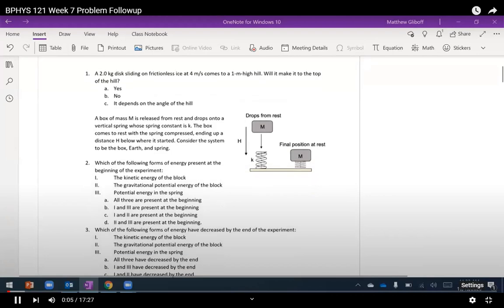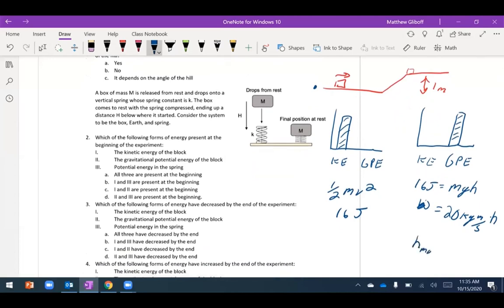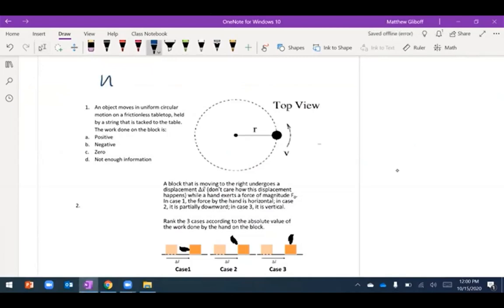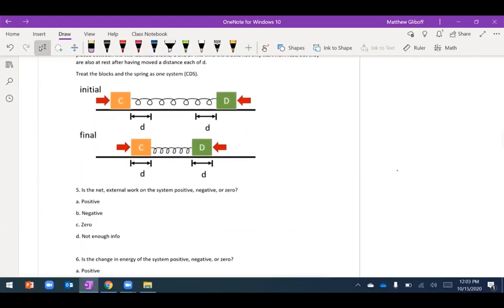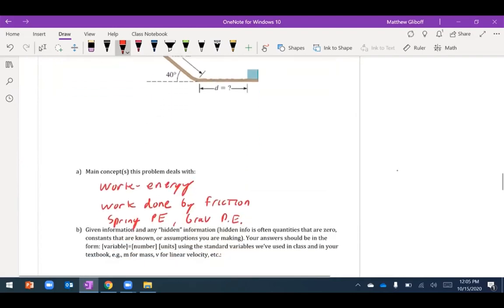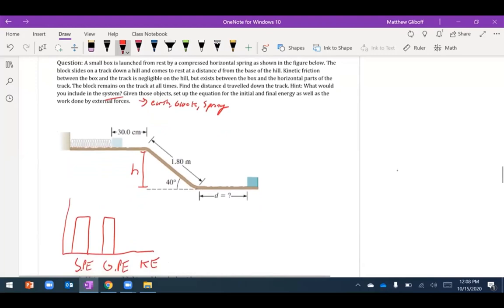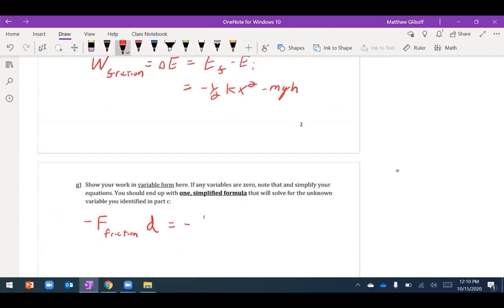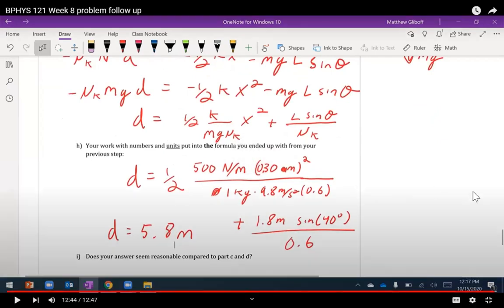Week 7 virtual problems - 114